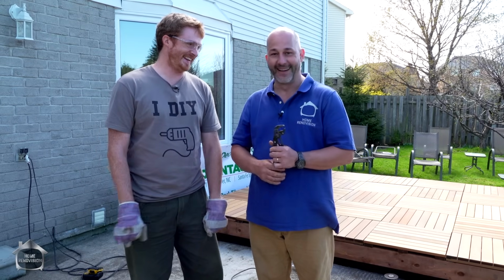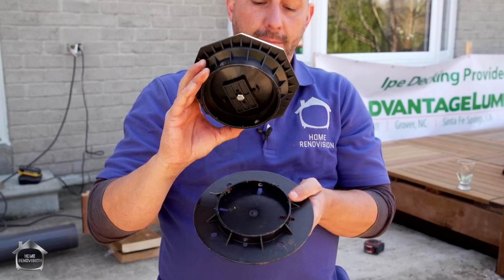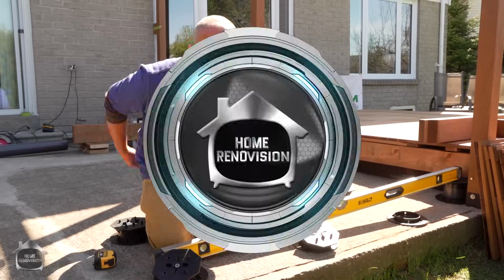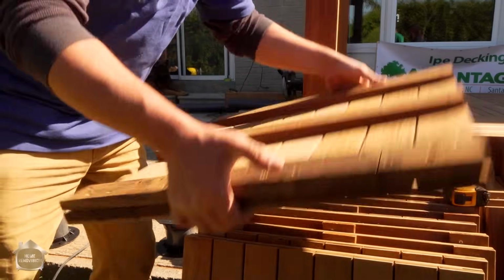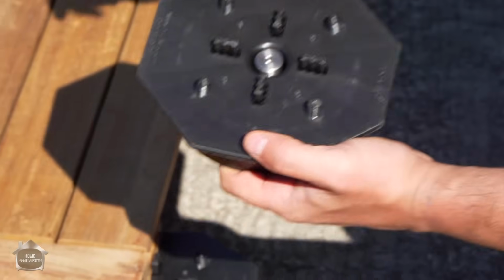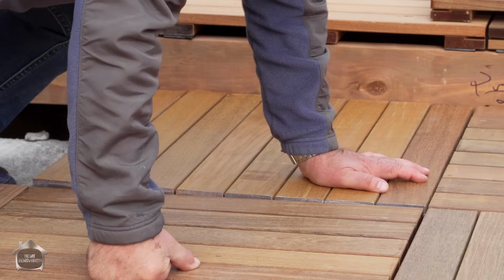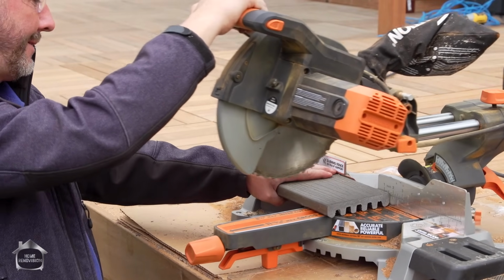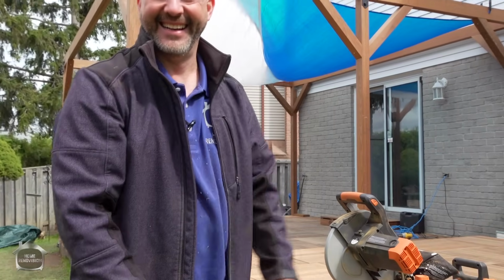How to Build a Deck on Concrete for Beginners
If you want to know how to build a deck on concrete (and you're a beginner), you HAVE to watch this video! We started with an unlevel concrete slab, but fortunately - we have a solution to share with you. For links to purchase the products in this video CLICK SHOW MORE ⬇⬇⬇⬇⬇⬇⬇⬇⬇

We will be installing adjustable clips to make the concrete pad perfectly level, so stick with us - IT WILL BLOW YOUR MIND!

DeckWise® Altitudes Pedestal™ system lets you build an elevated, all-natural hardwood deck
To purchase products:
Custom made Sun sails and JACKYLED Outdoor Edison string lights

🔨 SHOP TOOLS 🔨

    ► Receive merch discounts dropping SOON!!!